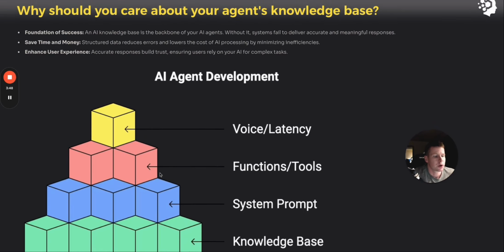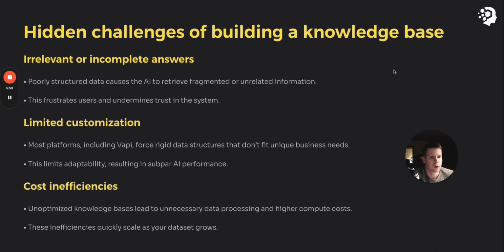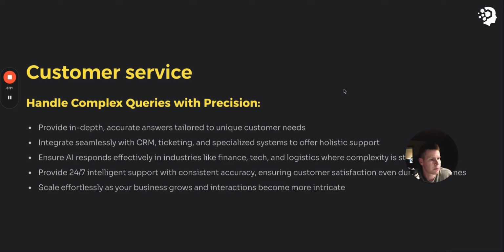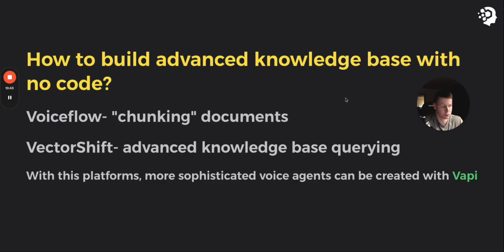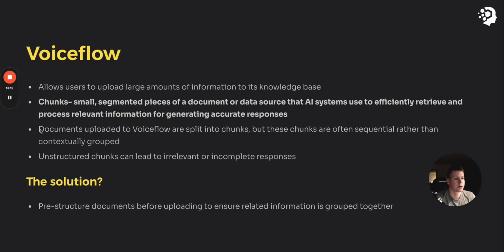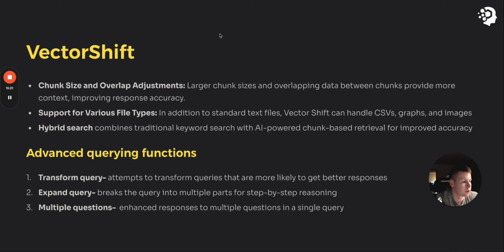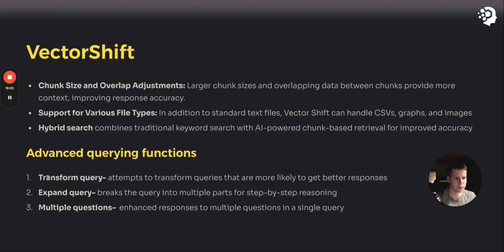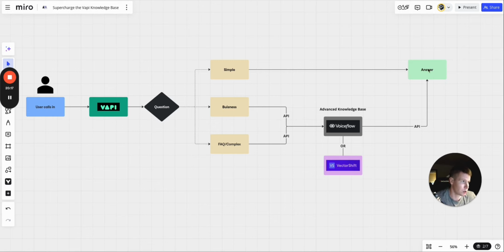How To SUPERCHARGE Your VAPI Assistant's Knowledge Base